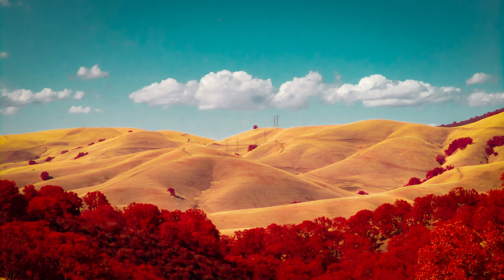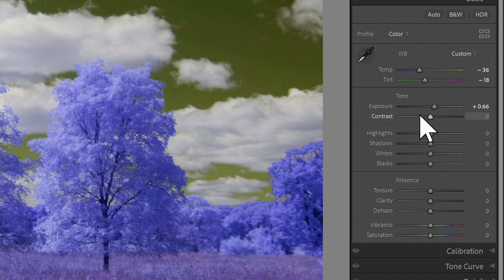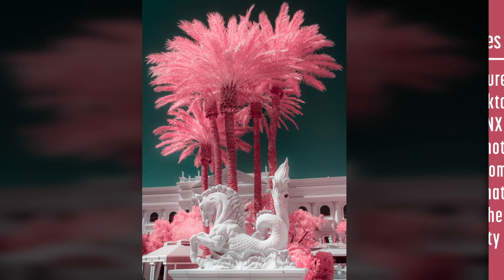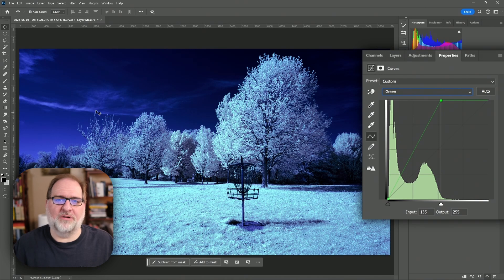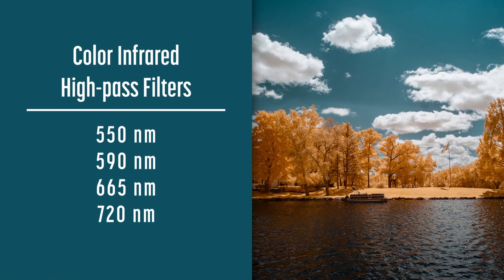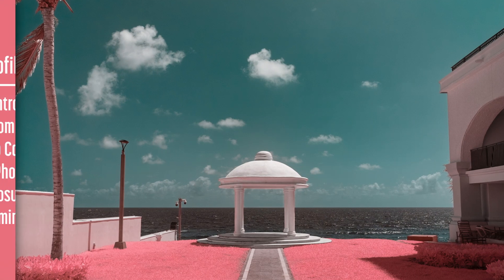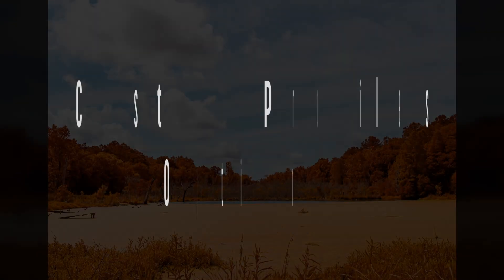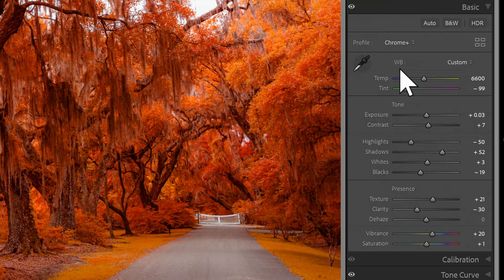Do I need custom profiles for infrared photography?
Discover whether you need custom profiles for your infrared photography workflow. I'll explore different scenarios, including shooting JPEG, infrared video, monochrome processing, and various raw editors to help you understand when custom profiles are necessary and not. Learn about DNG Custom Profiles (DCP files) and where to find free profiles for over 400 cameras. Whether using high-pass filters or shooting in color or black and white, this video breaks down everything you need to know about custom profiles in infrared photography. Perfect for both beginners and experienced photographers looking to enhance their infrared workflow.

00:00 Intro
00:37 JPEG
01:20 Video
01:21 Monochrome
02:05 Unsupported Editors
02:41 Tone Curve
03:05 Need Custom Profile
04:36 Create profiles
05:09 Profiles optional